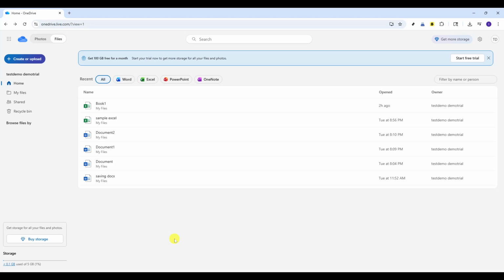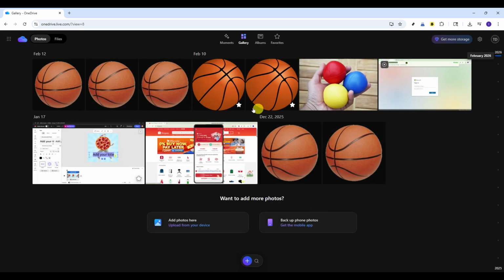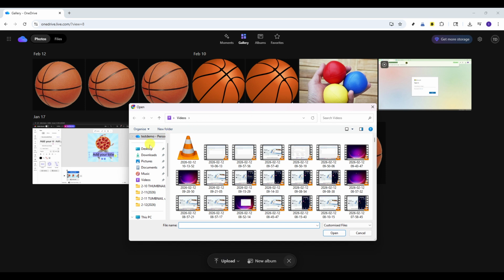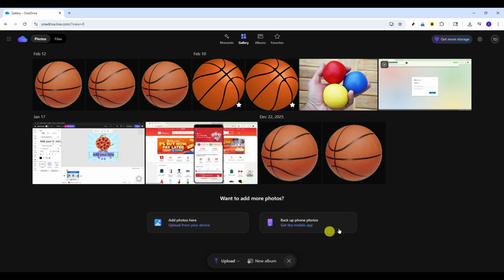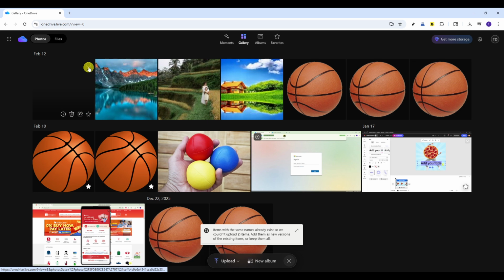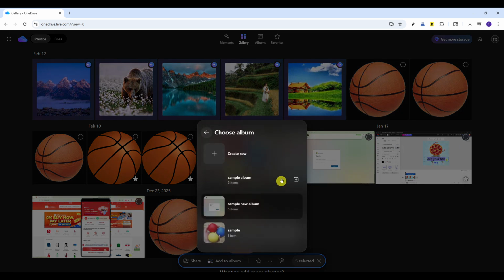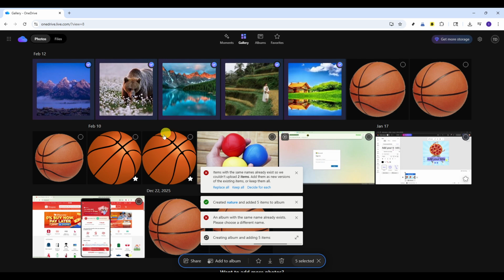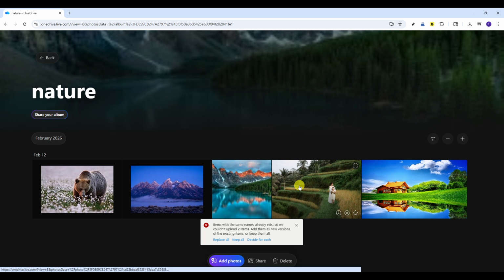How To Upload Multiple Photos And Create Album In Onedrive (2026) (Complete Guide)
In this video, I’ll show you how to upload multiple photos and create an album in OneDrive step by step. If you want to organize your pictures, back them up to the cloud, and create albums for easy access, this complete guide makes it simple and beginner-friendly.

We’ll cover how to select and upload multiple photos at once, create a photo album in OneDrive, and manage your images for easy viewing and sharing. You’ll also learn tips for organizing your photo albums and keeping your cloud storage neat and accessible.

Whether you’re new to OneDrive or want to manage your photos better, this tutorial will help you upload and create albums quickly and efficiently.